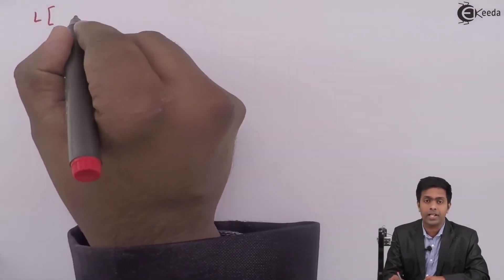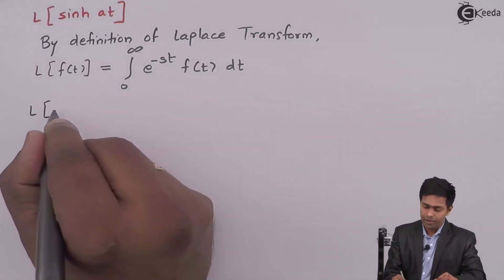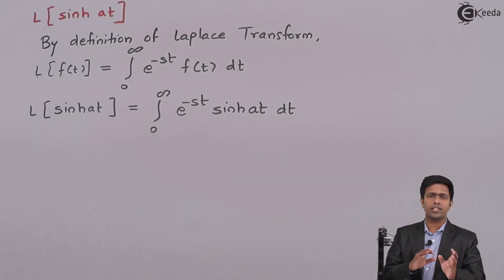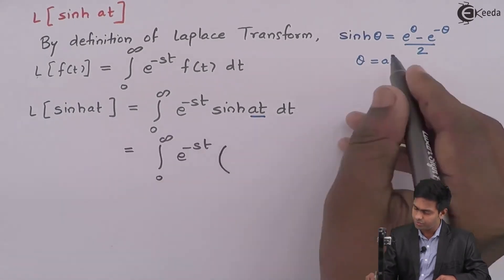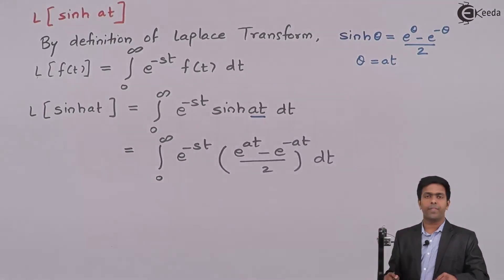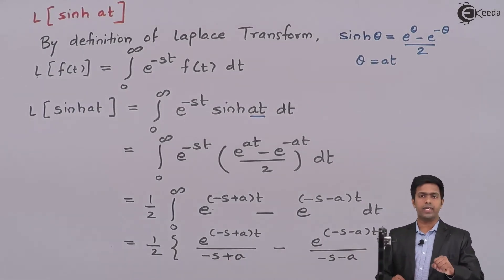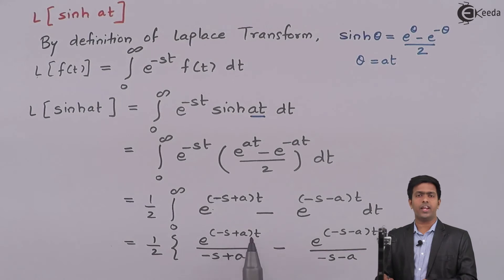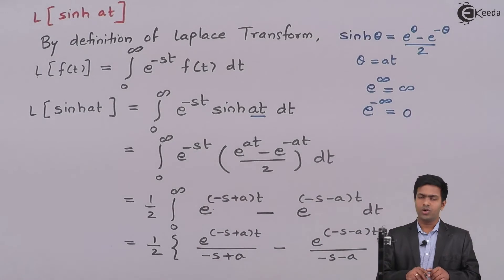Laplace Transform Of Sinh at - Laplace Transform - Engineering Mathematics 3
Video Name - Laplace Transform Of Sinh at

Happy Learning